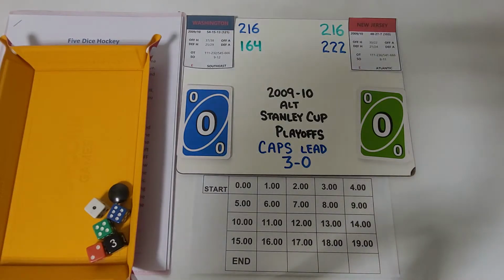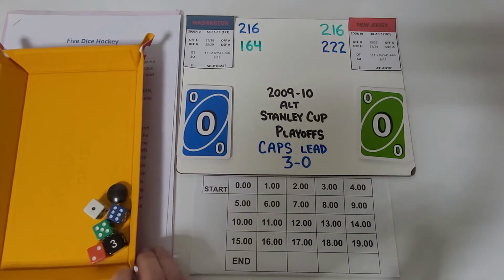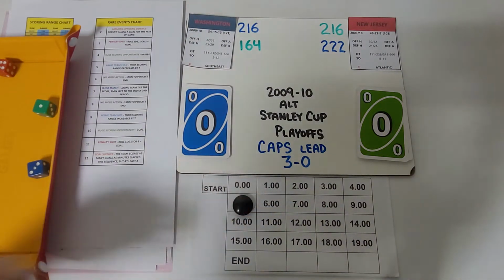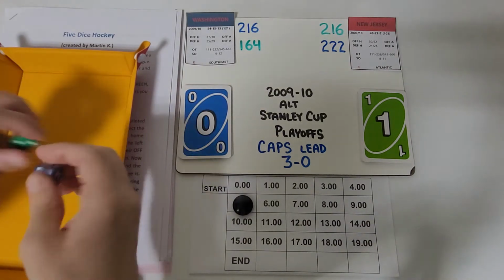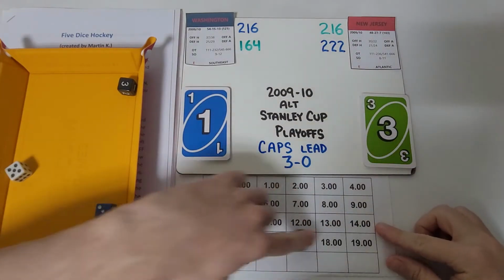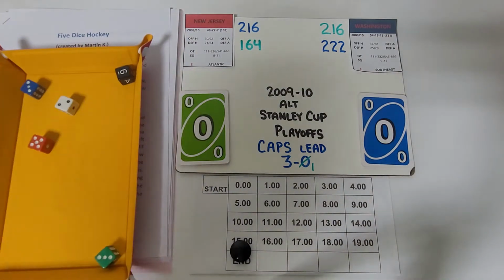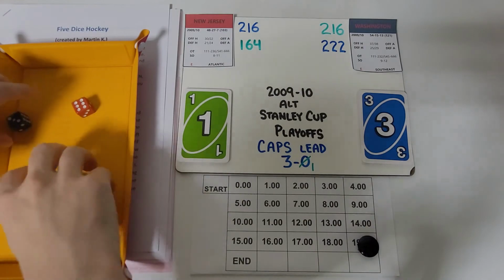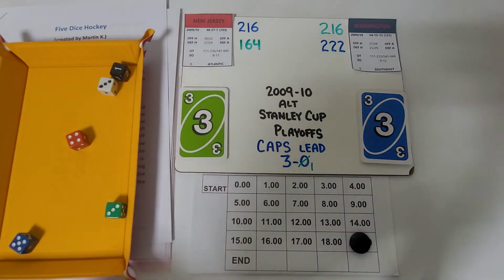CAPS-DEVILS - 2009-10 Alt Playoffs SEMIFINAL w. Five Dice Hockey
Which of these teams will advance to the Stanley Cup Final?